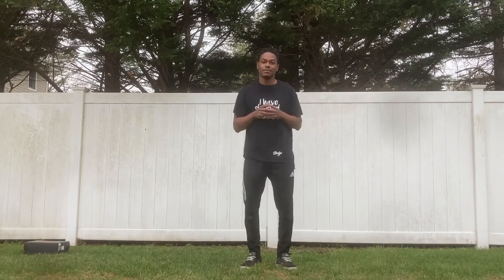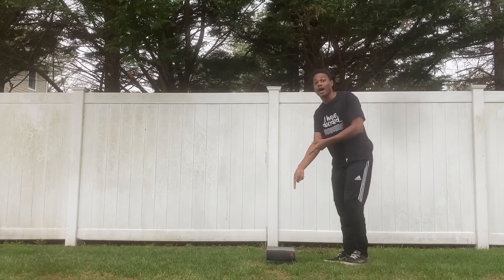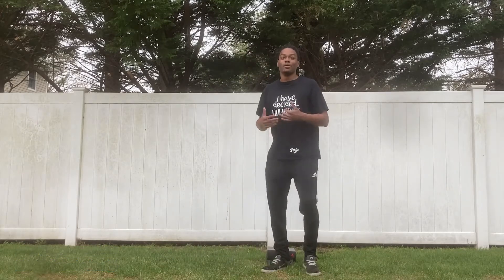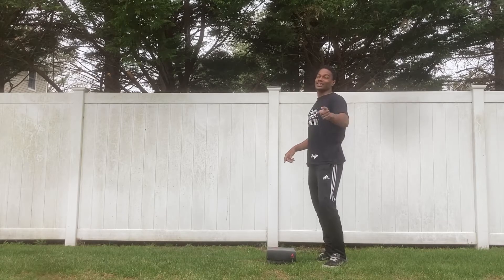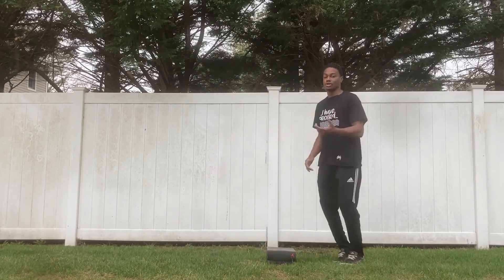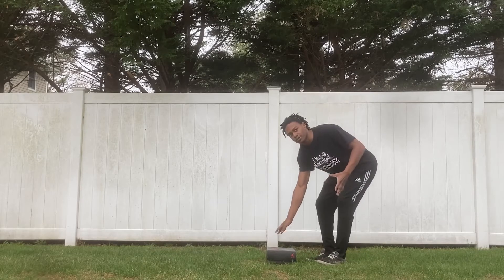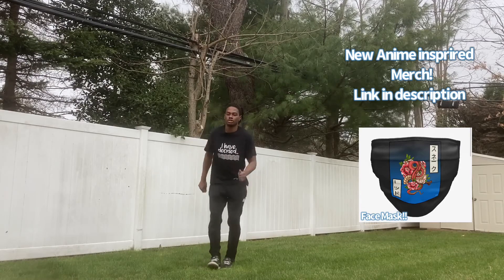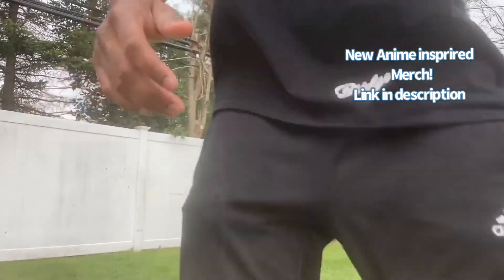How To Stack Up The Legos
How to do the TikTok Stack up the legos dance.
Also known as the step on air dance. The move is also called the invisible box jump. Learn how to do it in 3 steps.